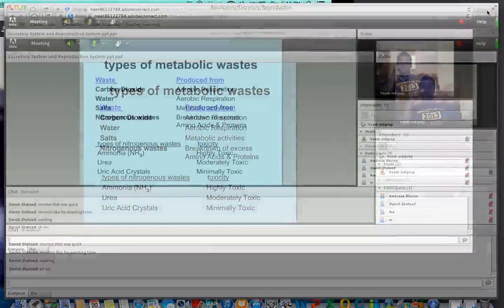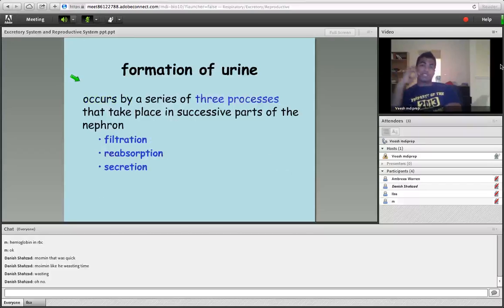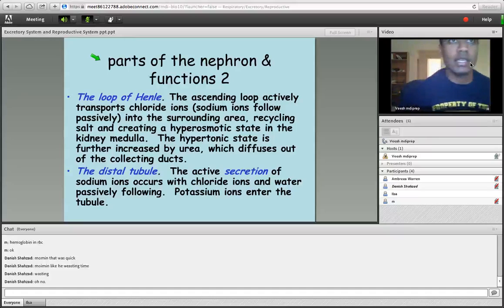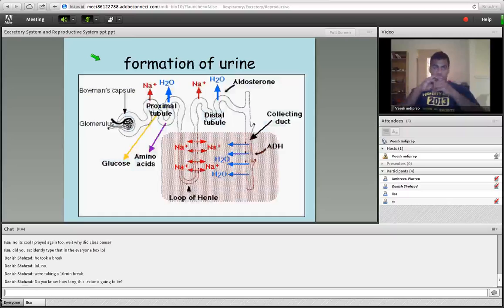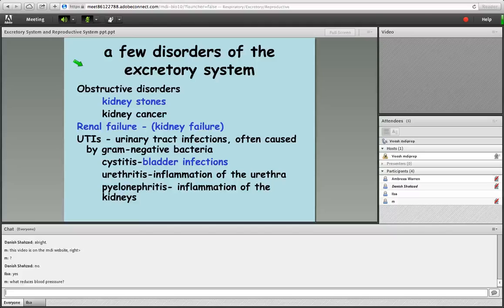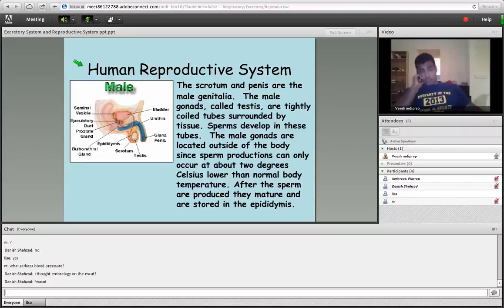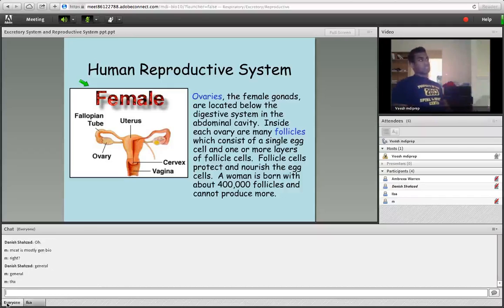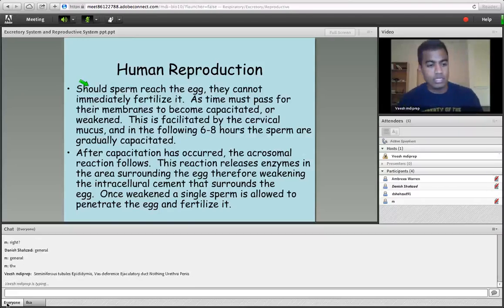Excretory and Reproductive